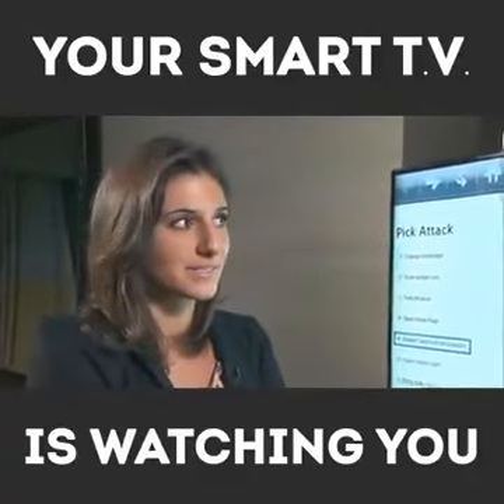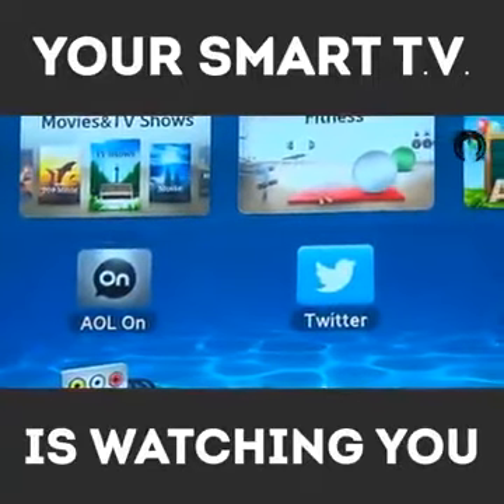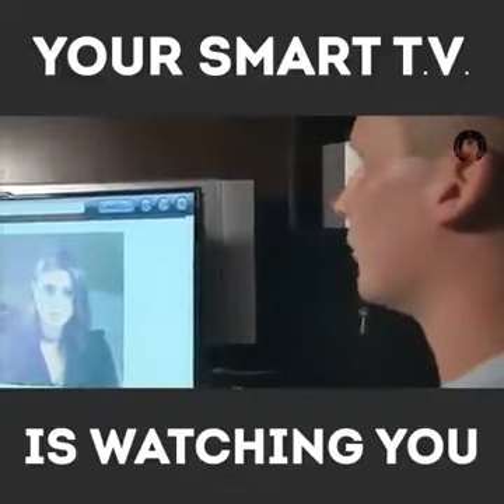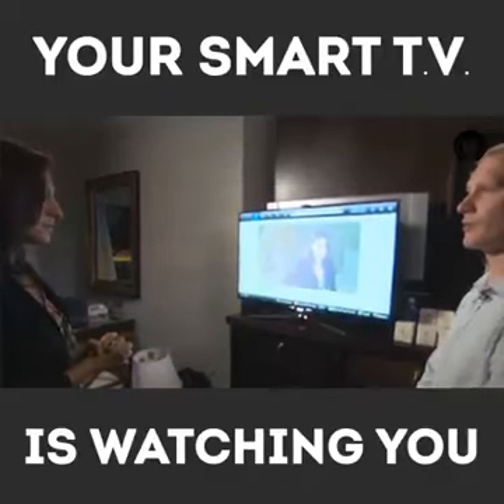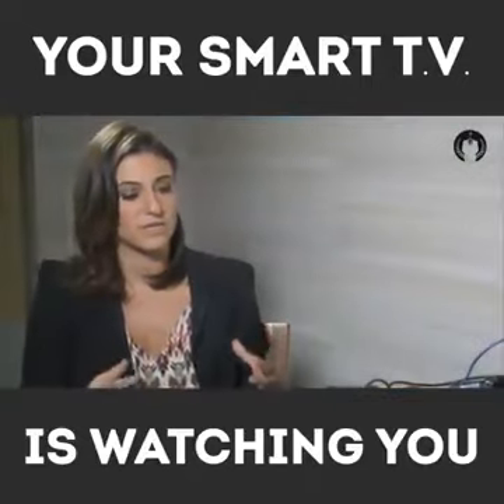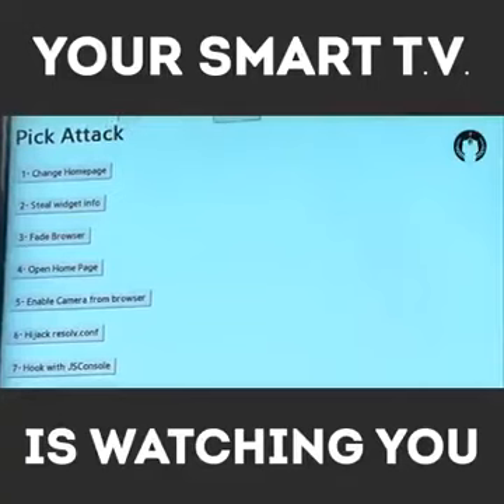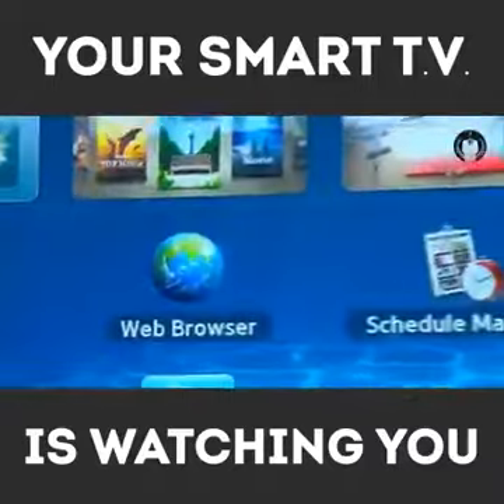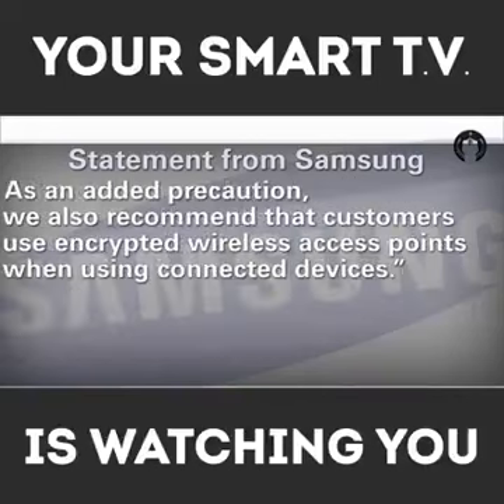February 10, 2017